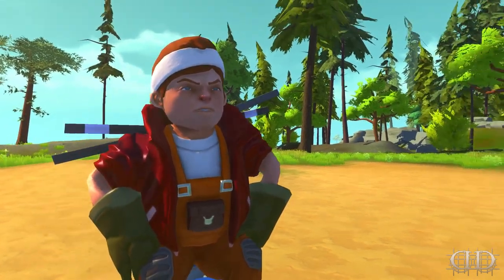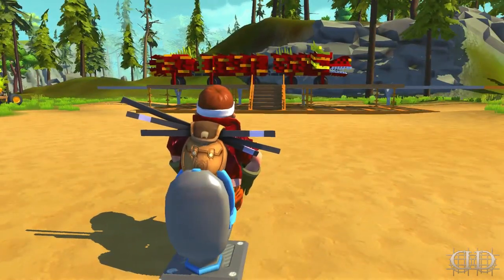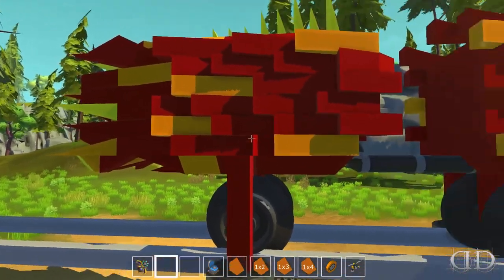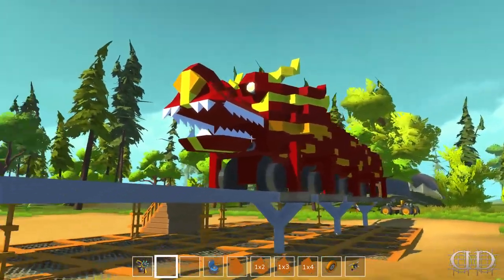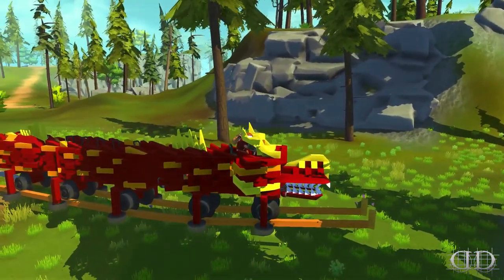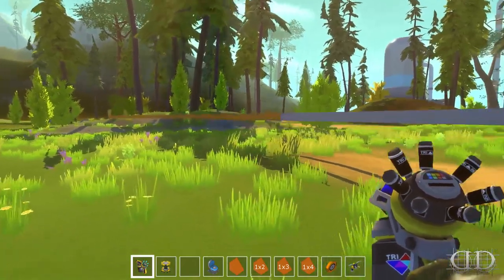Scrap Mechanic Gameplay :EP96: Chinese Dragon Train! Train Blocks! (Let's Play 1080p)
Scrap Mechanic!  Today, we build a Chinese Dragon Train with inspiration from the new blocks added to the Grego Mod!

Have a creation and you'd like me to showcase it?